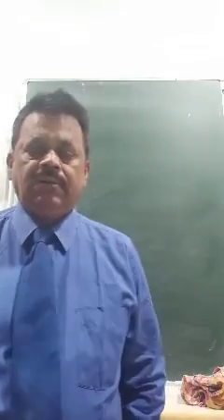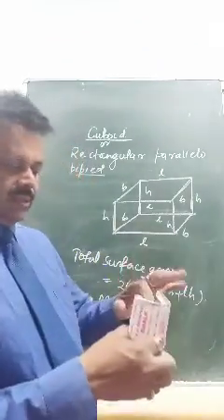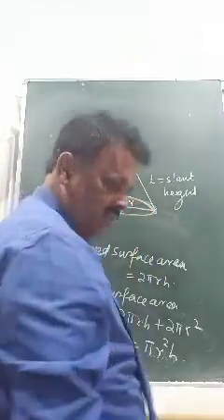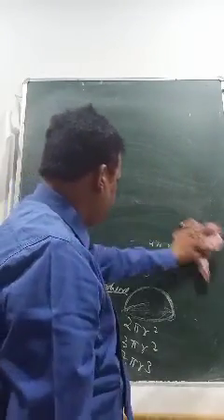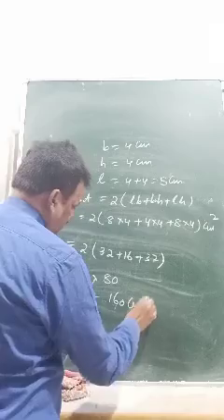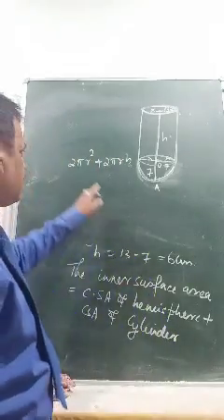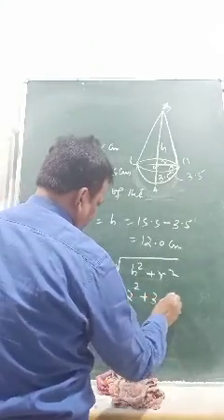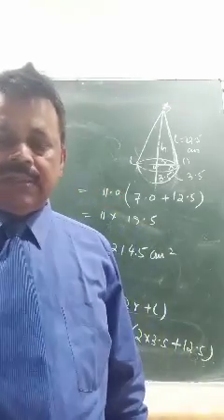class X maths 76